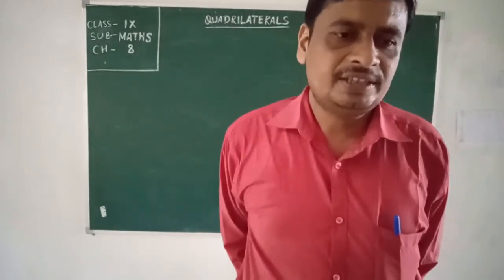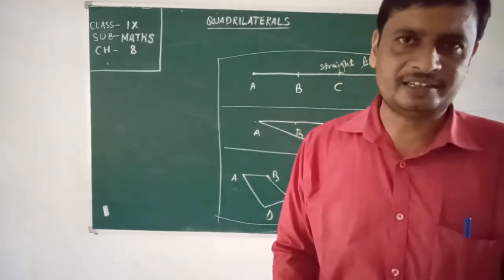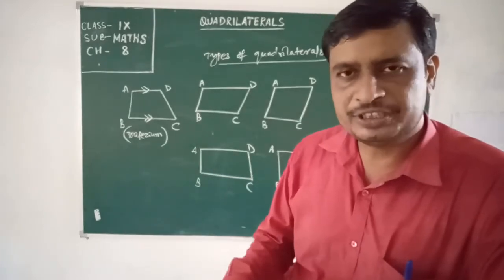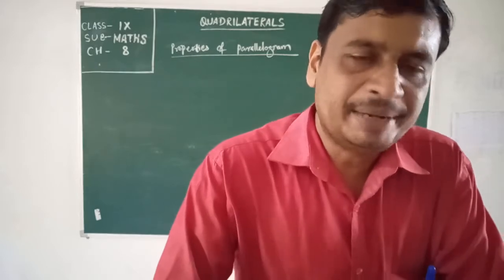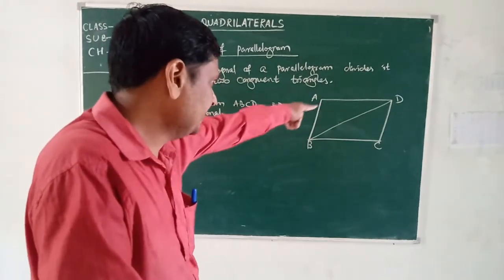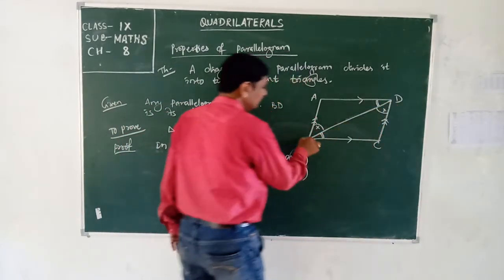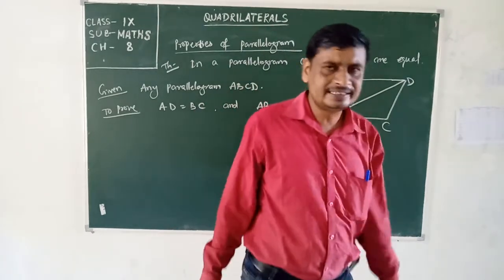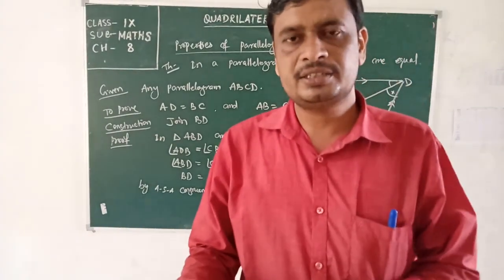Std. IX, Sub: - Maths, Chapter No. 8 (PART 1), By Mr. A. K. Saraf